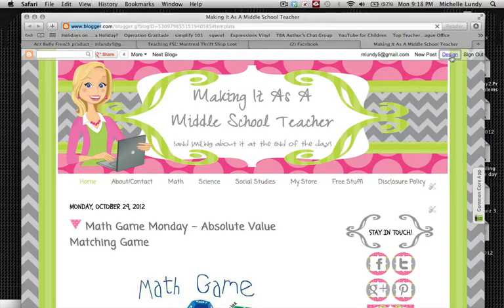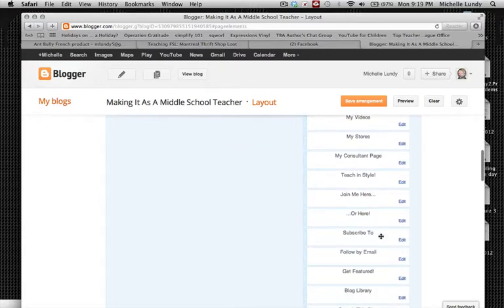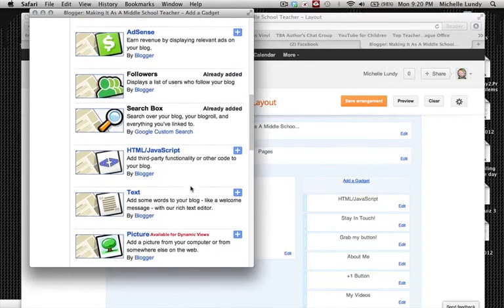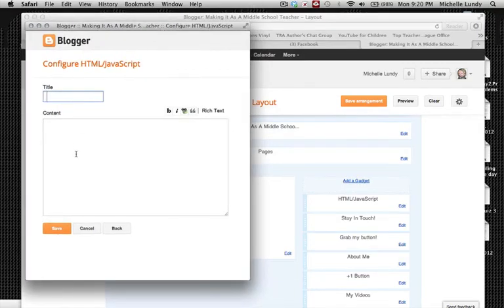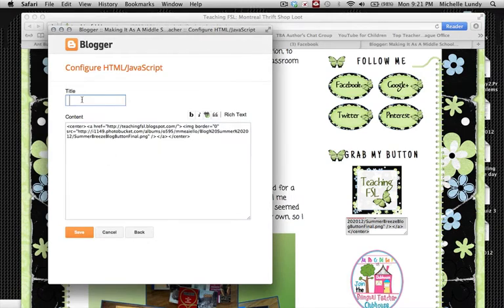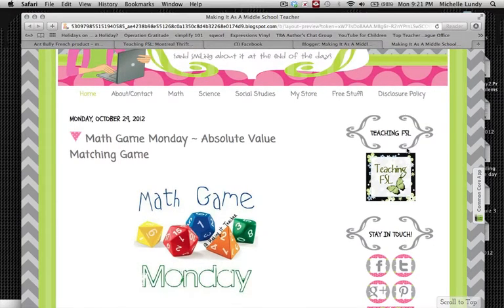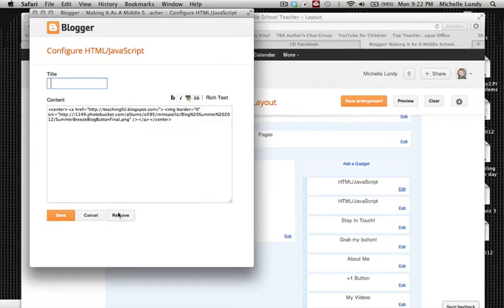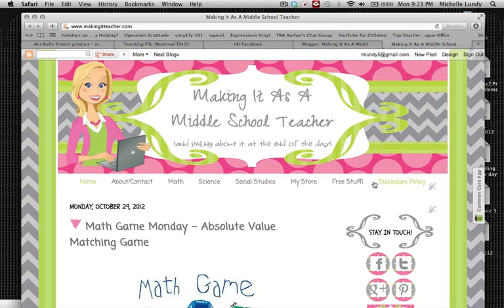Adding Blog Gadgets to Your Sidebar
Michelle Lundy from Making It As A Middle School Teacher shows you how to add html gadgets to the sidebar of your Blogger blog.  Quick and easy!!